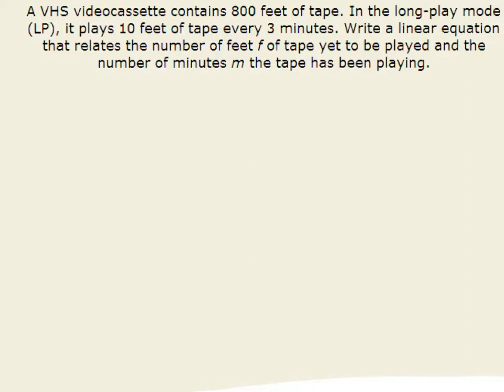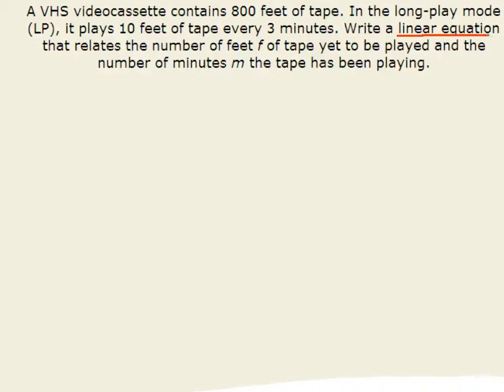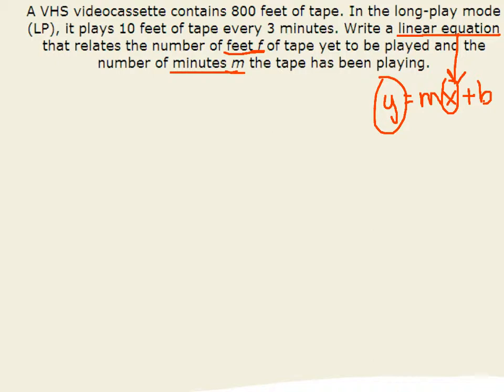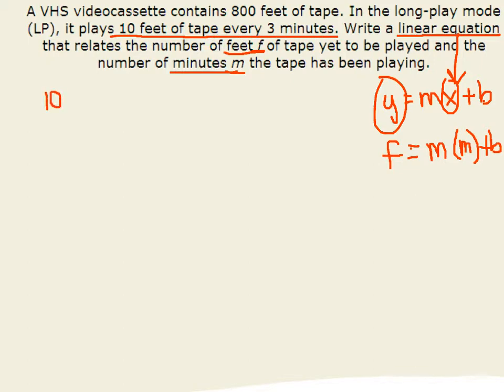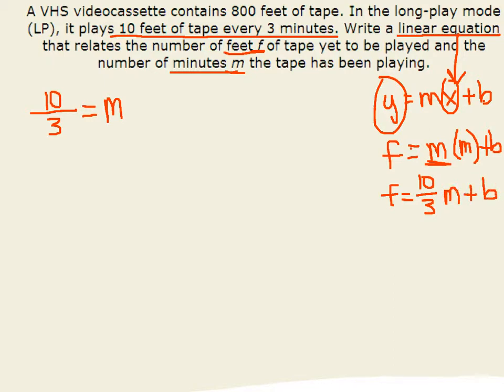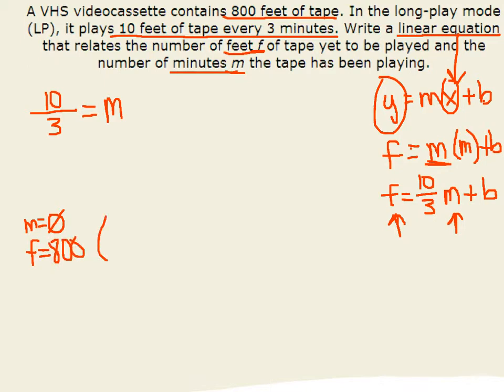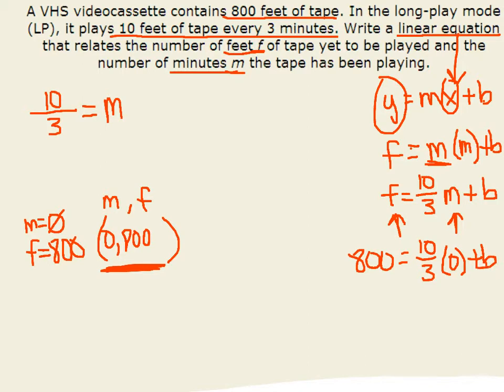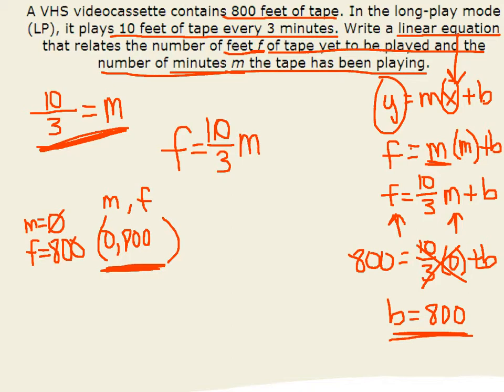ao48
point slope form: word problem II